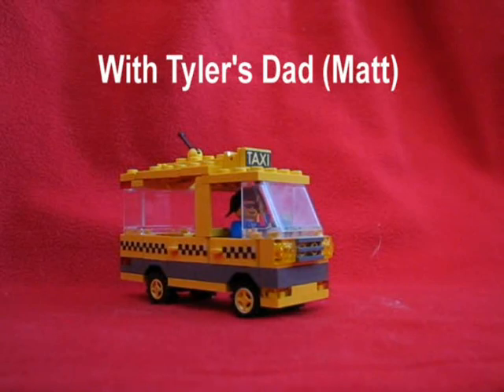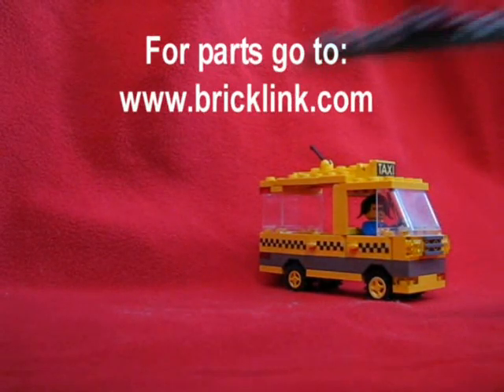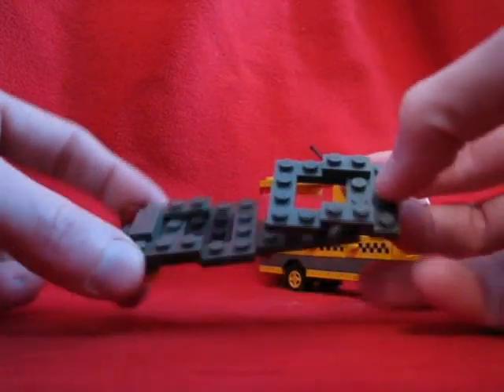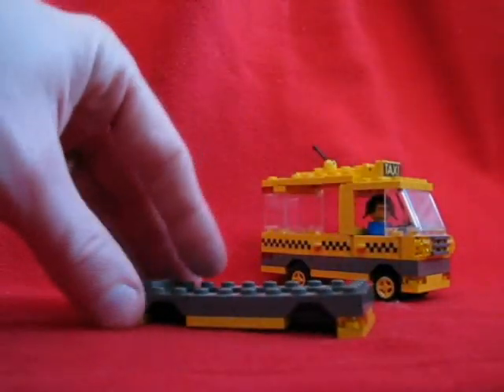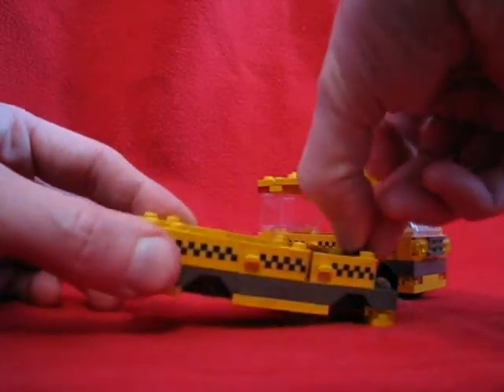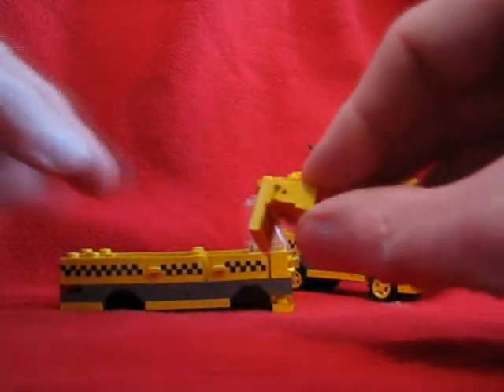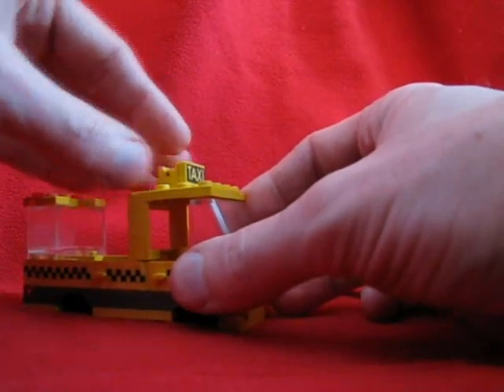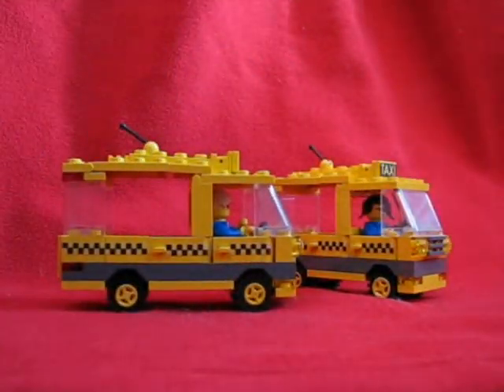Legotown Taxi Tutorial - How to Build Our Taxis - A Tyler Lego Town Tour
By request, here's a  how to on our popular custom Lego Taxi idea.   We have two of them in town (because if you're going to get parts for one... you might as well build two, right??).